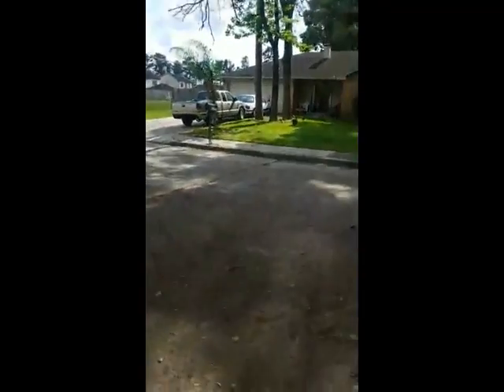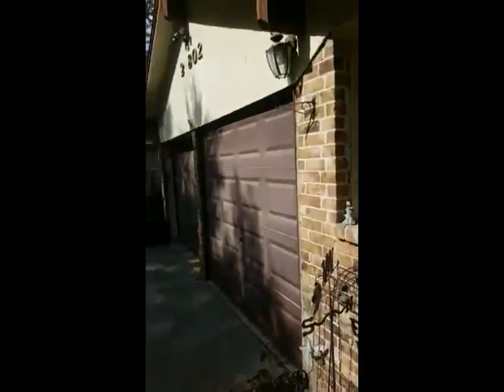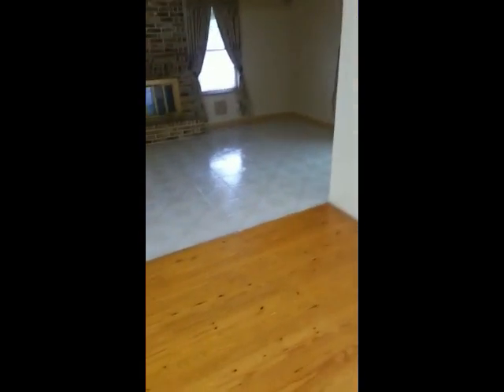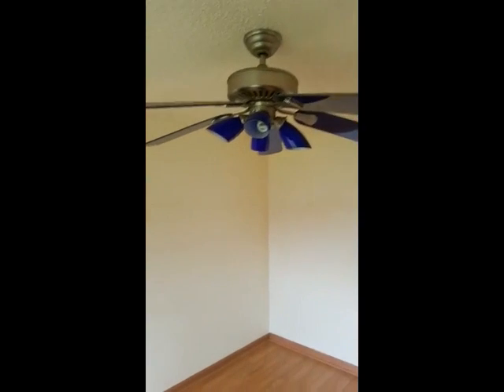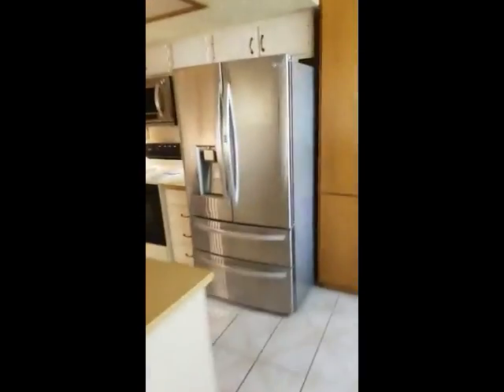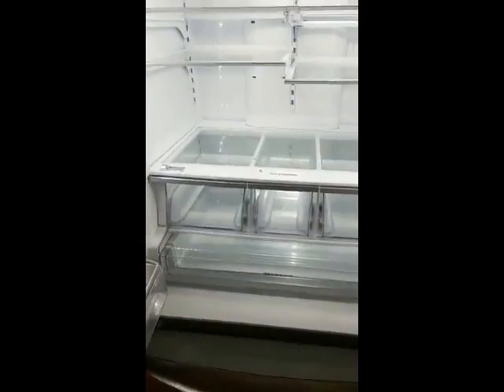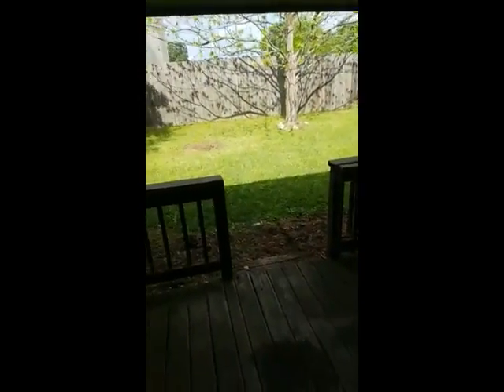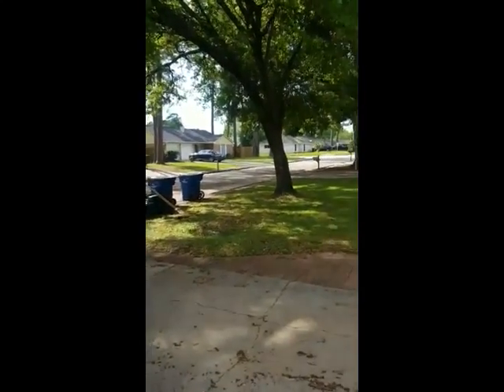Right Path Real Estate Property Walk Thru in Spring 77373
Daniel walks us through a property that we just got.